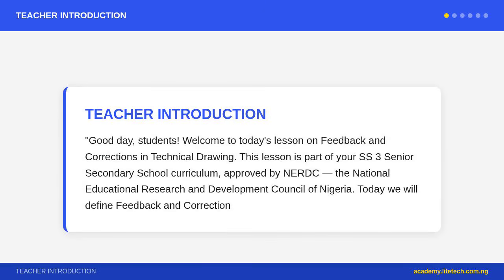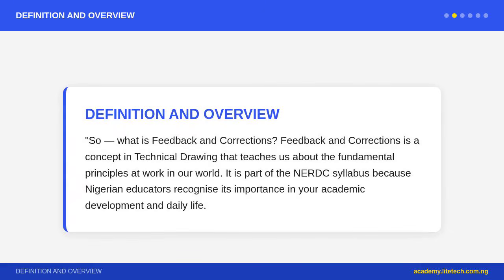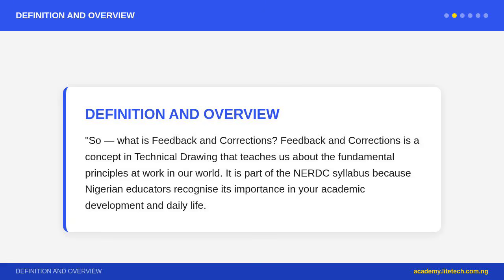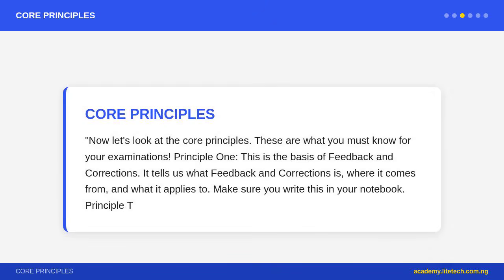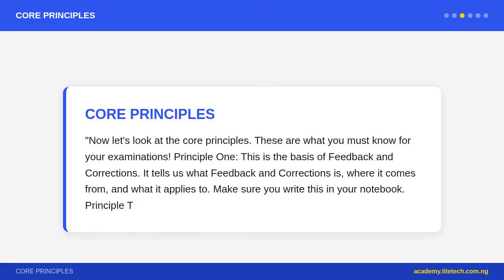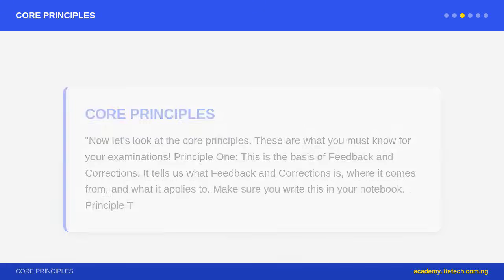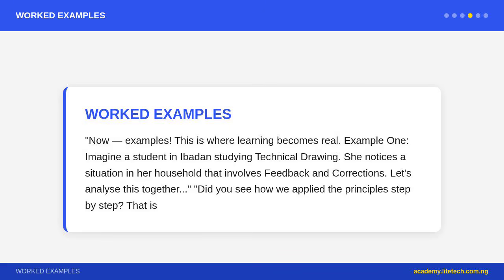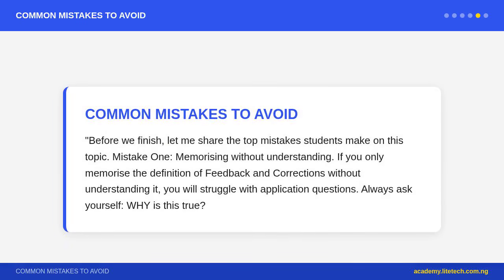SS 3 Technical Drawing - Feedback and Corrections | Nigerian Curriculum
📚 SS 3 Technical Drawing — Feedback and Corrections

This lesson covers "Feedback and Corrections" from the NERDC-approved Technical Drawing curriculum for SS 3 Nigerian secondary school students.